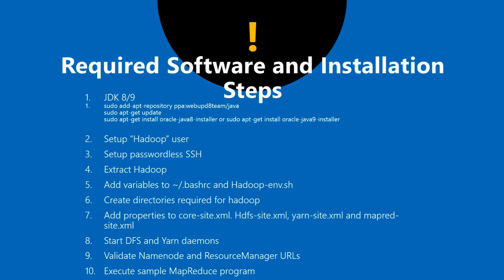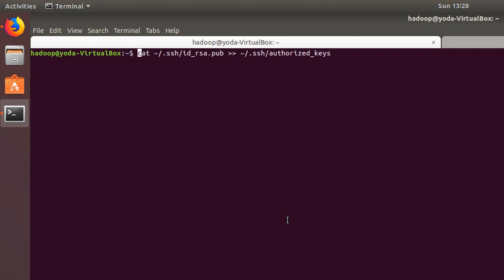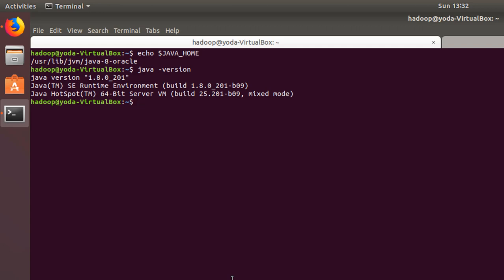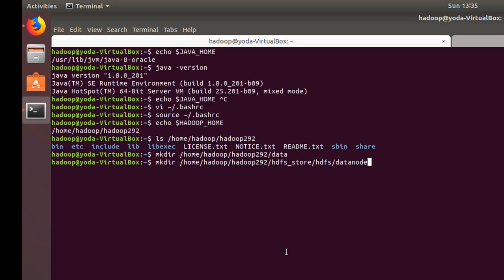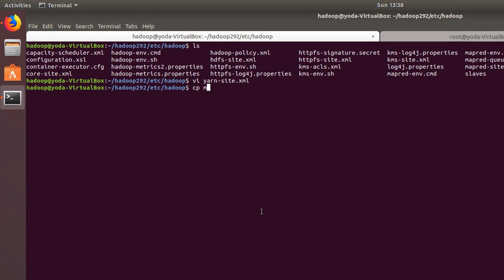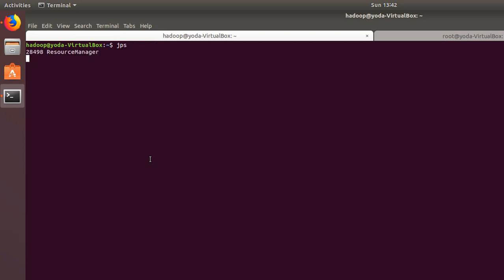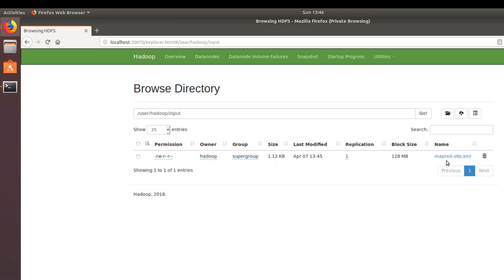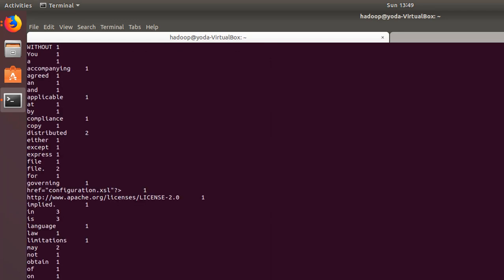Howto install hadoop on Ubuntu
▶About this Video:
The video covers step-by-steps of installing, configuing and Validating Apache Hadoop 2.9.2 on Ubuntu 18.04, 16.04 and 14.04. These steps will work with all the various Hadoop versions between 2 and 2.9.2 with JDK 8 and JDK9.

The video also covers demo on how to validate the hadoop installation by pushing files to HDFS and executing sample WordCount program from Hadoop examples along with the NameNode and ResourceManager URIs.

▶ JBL Quantum 400 Over-Ear- Gaming Headset